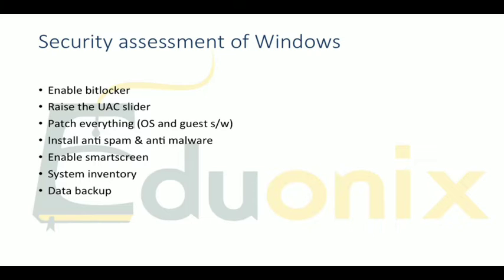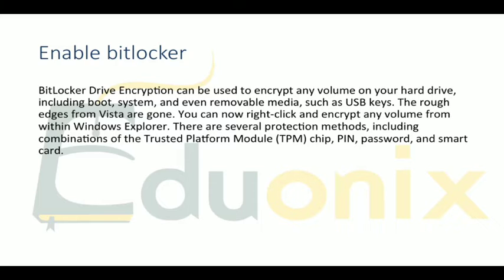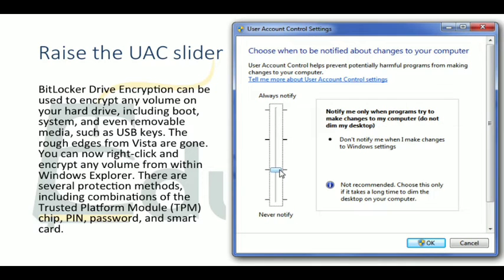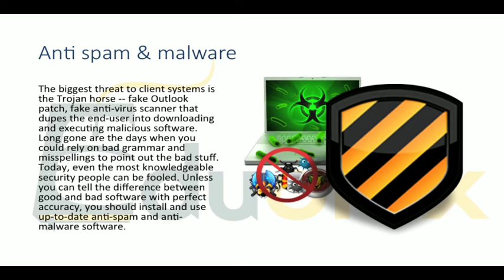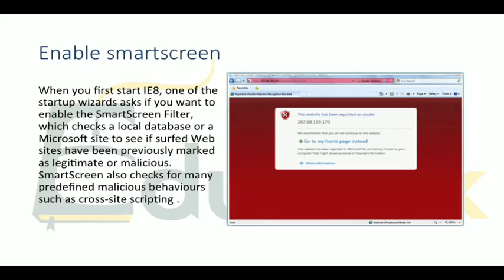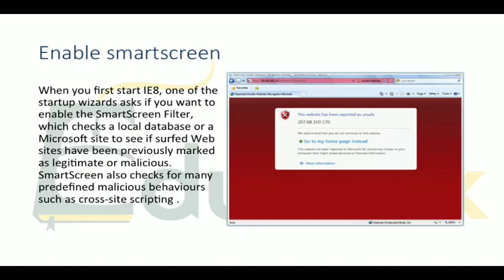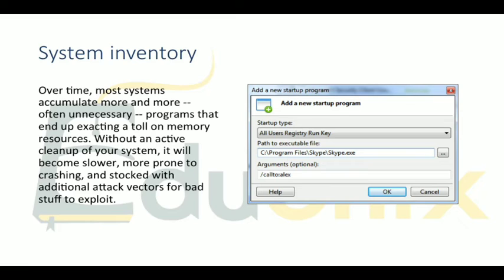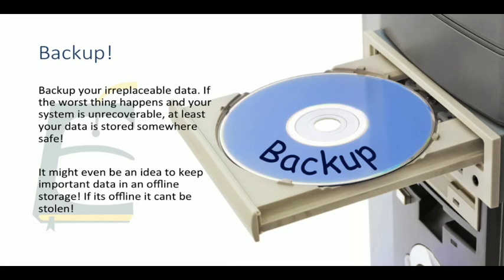Free ethical hacking and penetration testing course /chapter 5